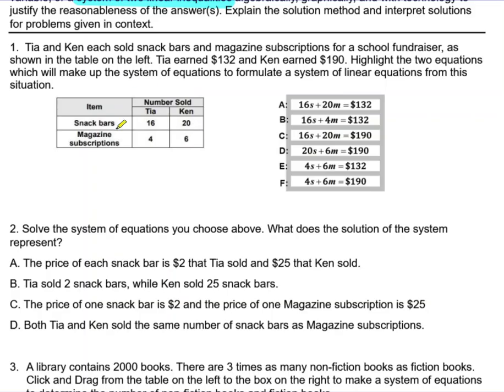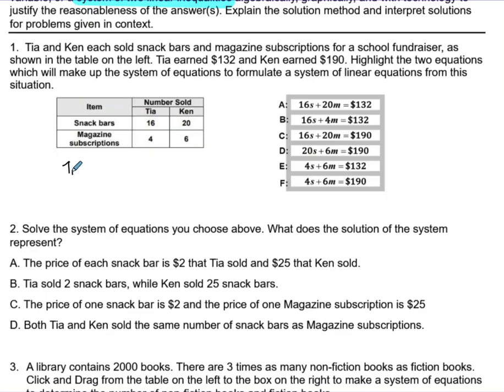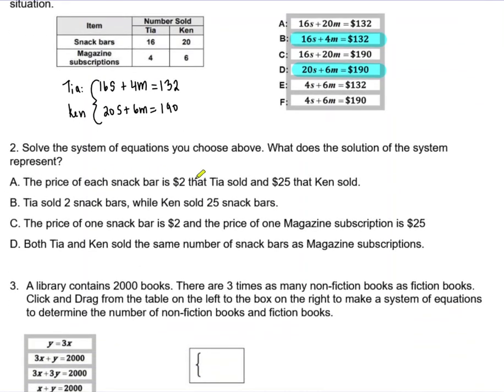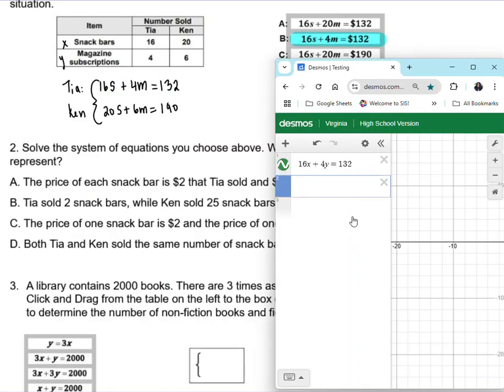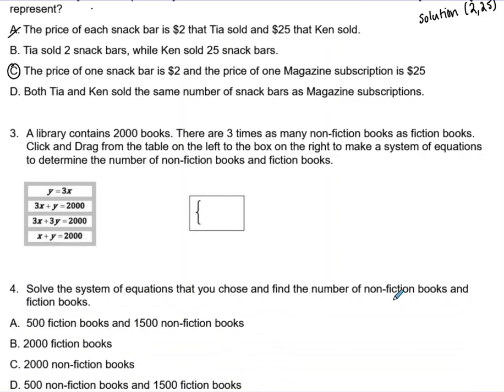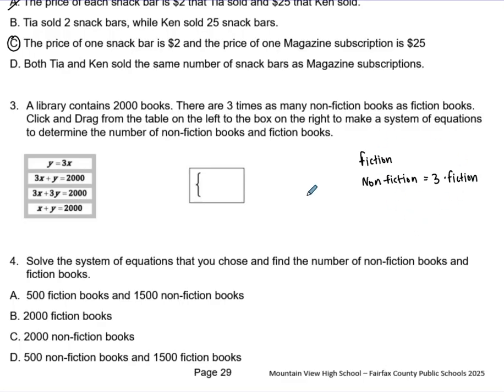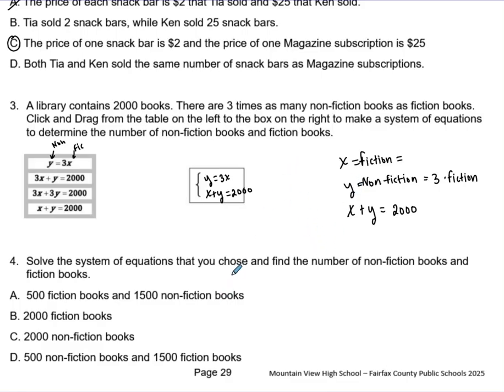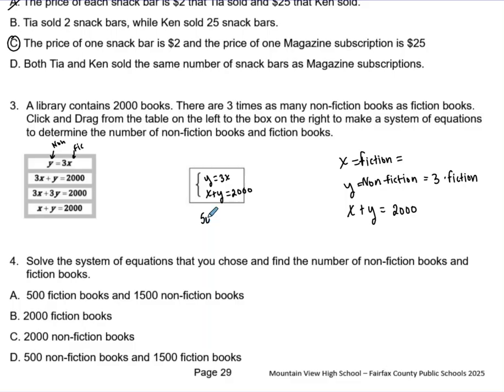17. System of Equations in Context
Algebra 1 SOL 2023